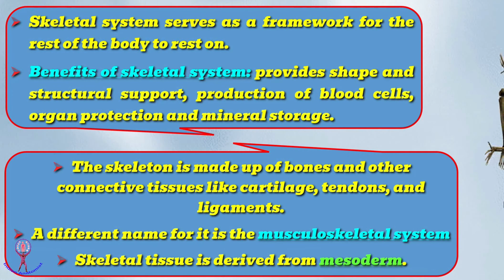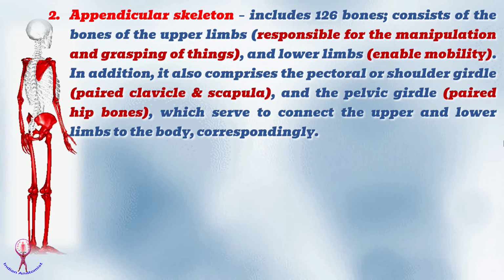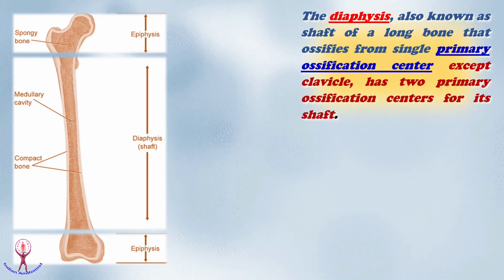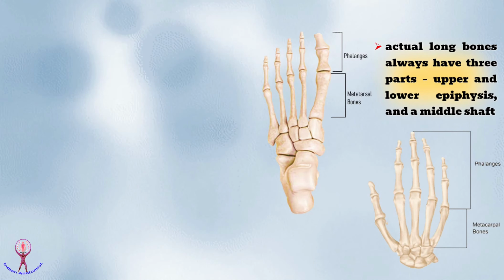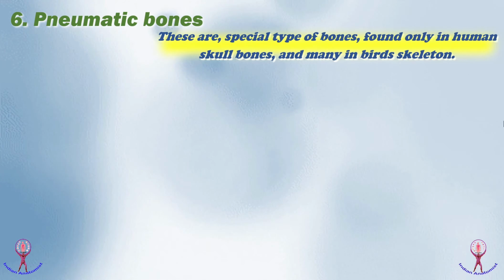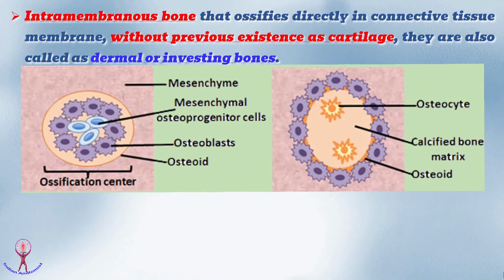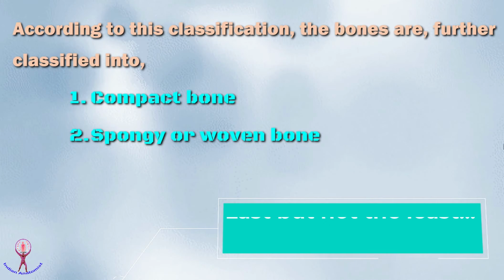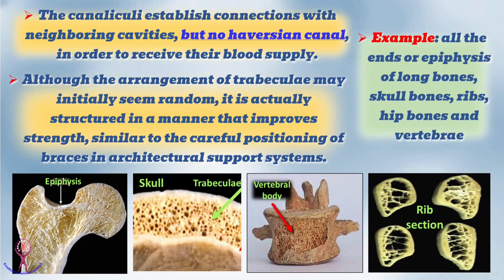GENERAL ANATOMY - SKELETAL SYSTEM - BONE - PART 4.1.1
Our, INDIAN ANATOMIST, YouTube channel introduces generic anatomy to MBBS and Post-graduate aspiring medical students. We explore the fascinating world of human anatomy and the fundamental principles and structures that underpin medical education in this channel.Our anatomy experts explain complex anatomical principles in each video. This series will help medical students, aspiring healthcare professionals, and curious people learn anatomy.We explain the skeletal, muscular, circulatory, respiratory, digestive, and neurological systems and the body's organs and tissues with visual aids to help you understand.Learn about anatomical structures, their functions, and their clinical importance. You'll also learn crucial anatomical terms and typical variations to lay the groundwork for your medical study.As we develop our anatomy series, subscribe to our channel for frequent updates to ensure you have the knowledge you need to succeed in your education and medical profession. Join me on this thrilling anatomical adventure! . . The author is Dr. Sharmila Bhanu, Professor of Anatomy, Faculty of Medicine Previous videos on general anatomy